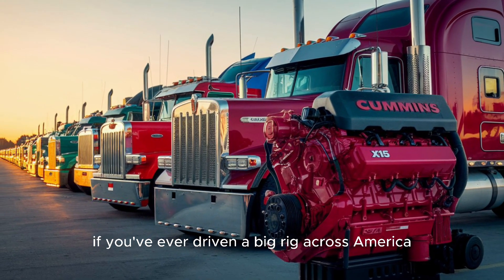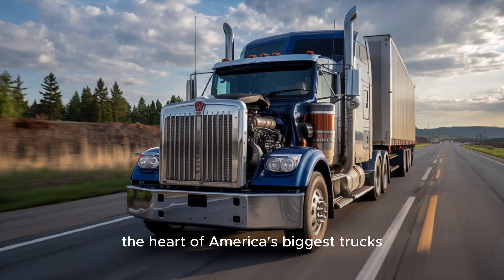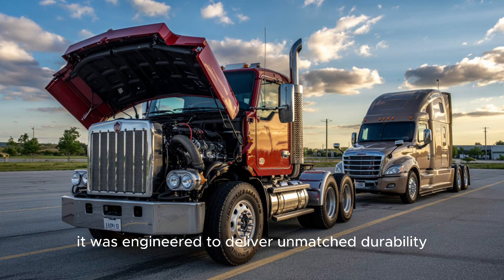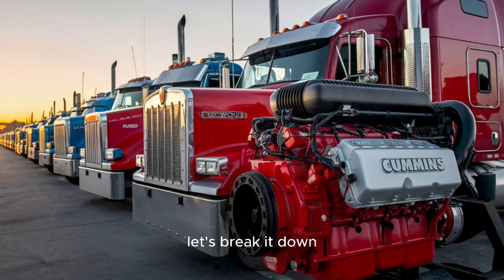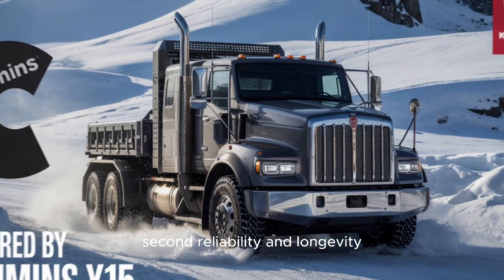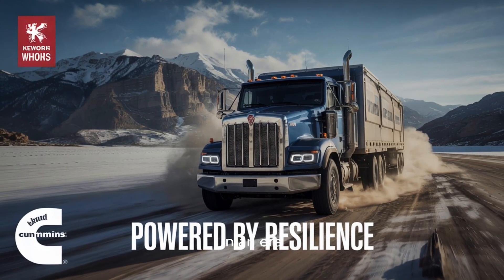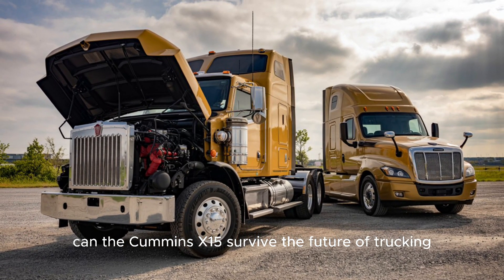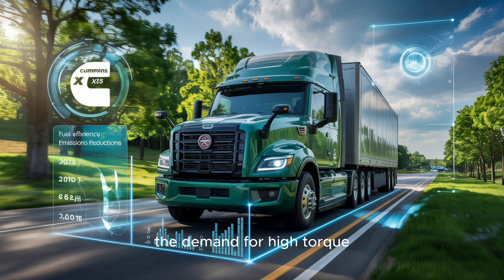Cummins X15: The Ultimate Diesel Engine for 2025 Trucks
The Cummins X15 engine is a powerhouse in the trucking industry, known for its unmatched durability, fuel efficiency, and high performance. This heavy-duty diesel engine is built to handle long-haul trucking, heavy loads, and extreme conditions while delivering up to 605 horsepower and 2,050 lb-ft of torque. With advanced emissions technology, improved fuel economy, and a longer service life, the X15 continues to be a top choice for fleet operators and owner-operators alike. In this video, we’ll explore the key features, latest upgrades, and real-world performance of the Cummins X15. Whether you're a trucker, diesel enthusiast, or fleet manager, this is a must-watch.

Reason to Watch:
Discover why the Cummins X15 remains one of the most reliable and powerful truck engines in 2025.